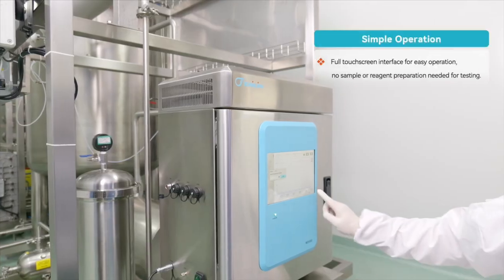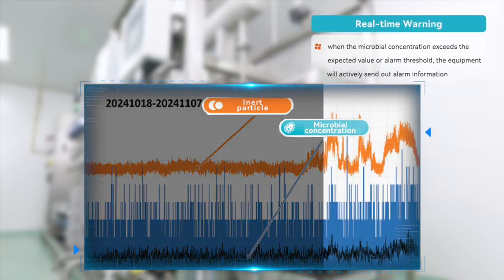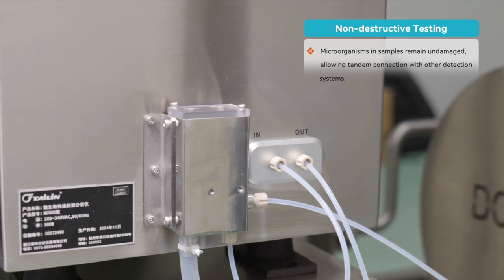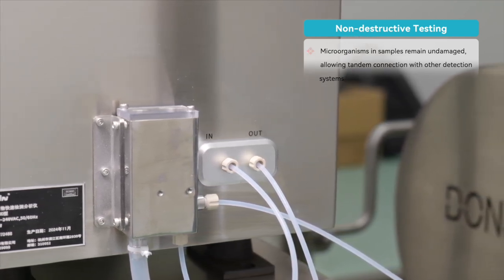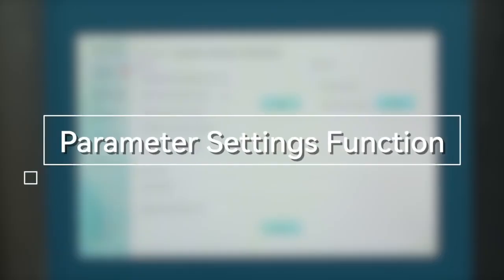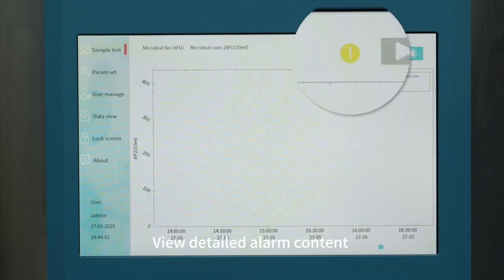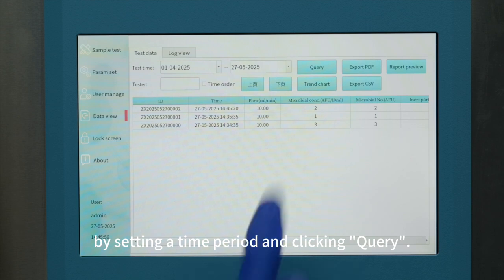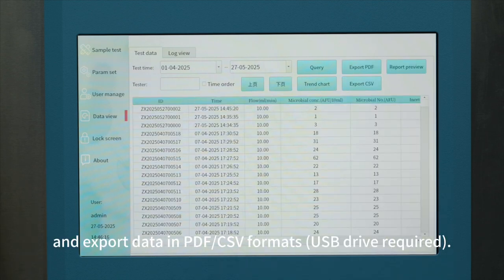Rapid microbial detection analyser